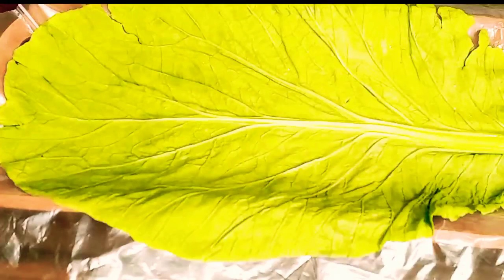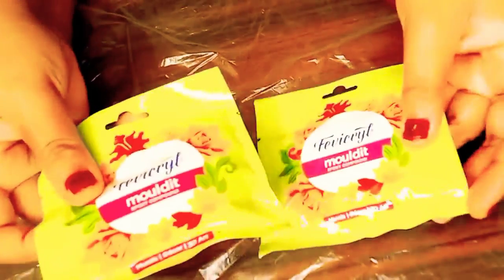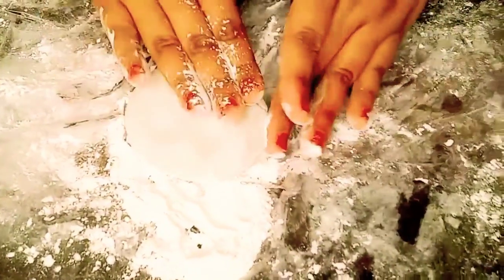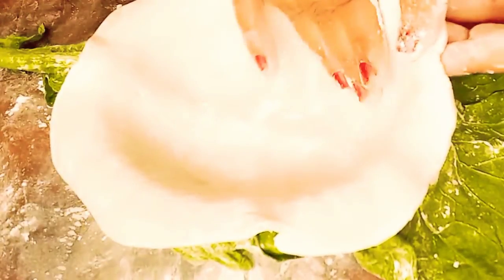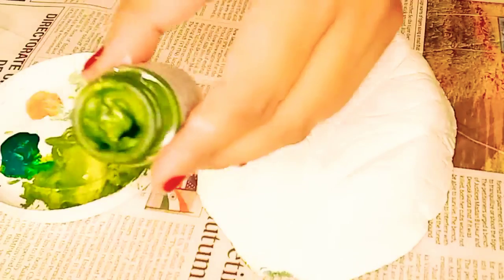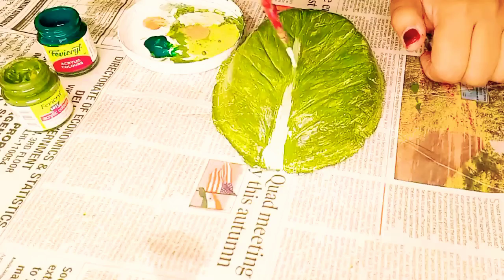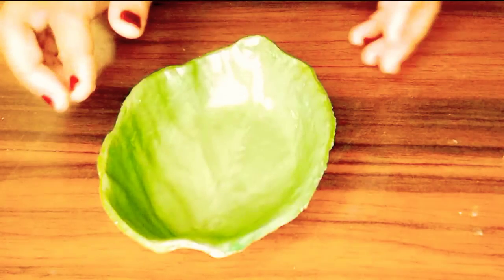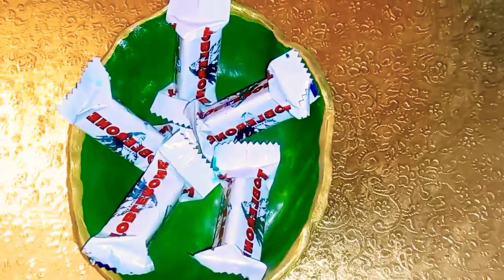How To Make Leaf Looking Alike Clay Bowl | मिट्टी की कटोरी कैसे बनाये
Dear Friends,

Greetings!

In this video, I shall present a detailed tutorial on how to convert a Leaf into Bowl with Clay.

Materials Required:

1. Fevicryl Mould It Clay
2. Acrylic Colors
3. Paint Brush
4. Wood Varnish
5. Water
6. Fresh Leaf
7. Plastic Bowl (To Give Appropriate Shape)
8. Cutter

Please watch the detailed video, if you like this video please do 👇

S U B S C R I B E | L I K E | S H A R E